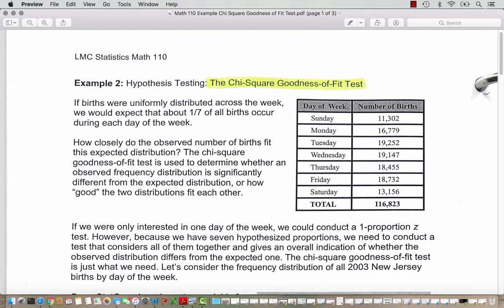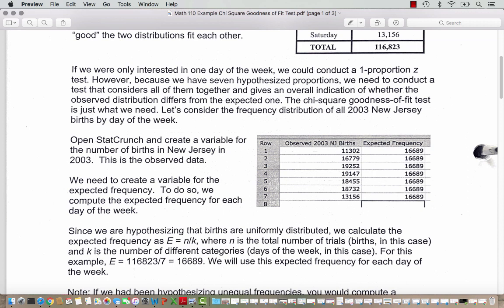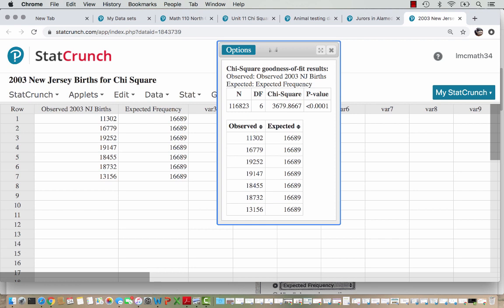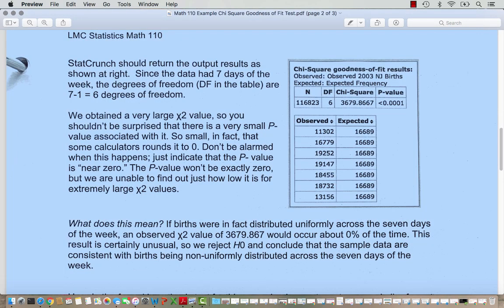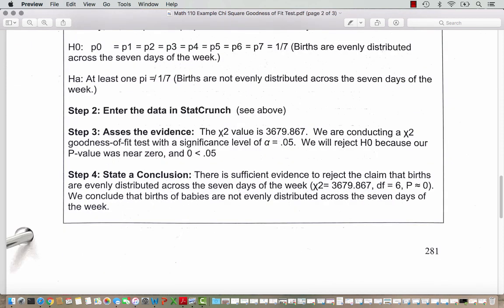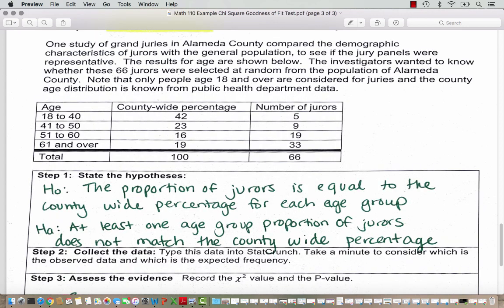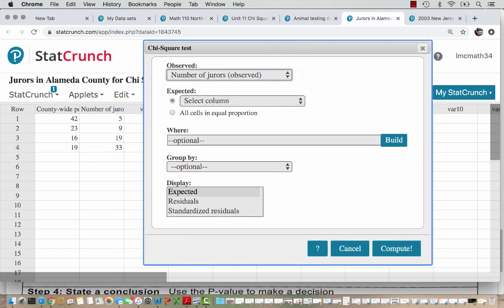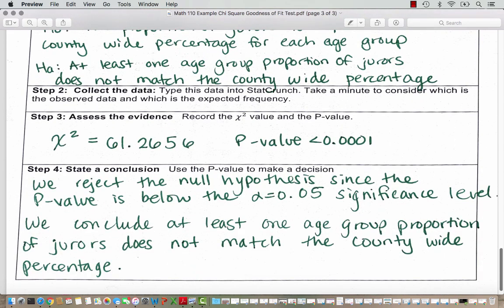Math 110 Example Chi Square Goodness of Fit Test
In this video, we apply the chi square goodness of fit test to births by day of week and to jurors in a county.  We use StatCrunch to calculate the chi square statistic and the P-value.